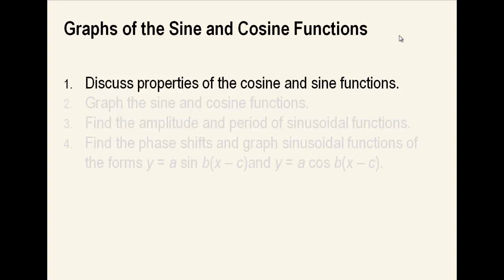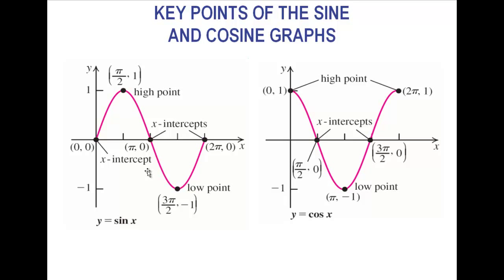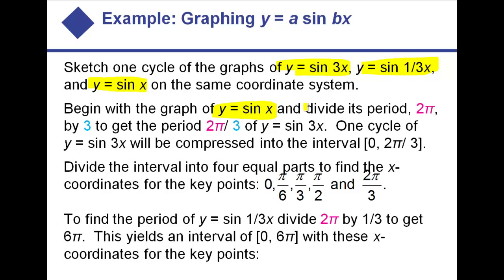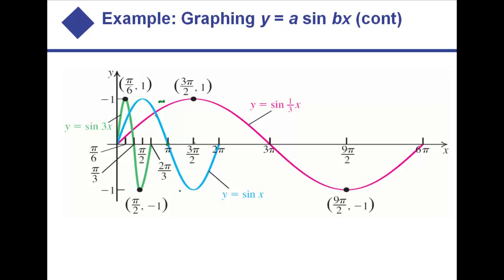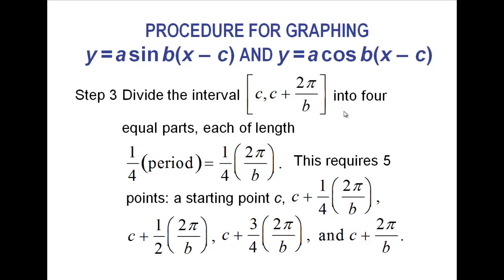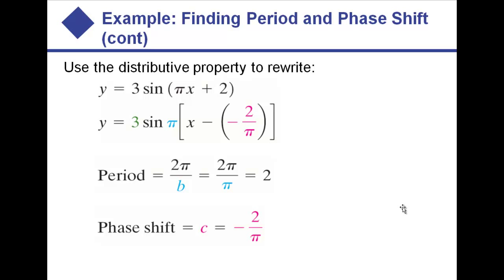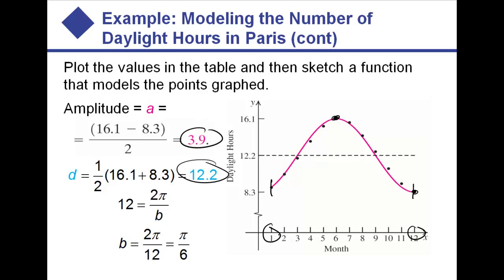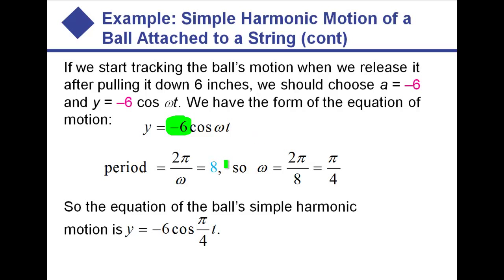Algebra - Graphs of Sine and Cosine Functions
Properties of sine & cosine, graphs, amplitude, period, phase shifts